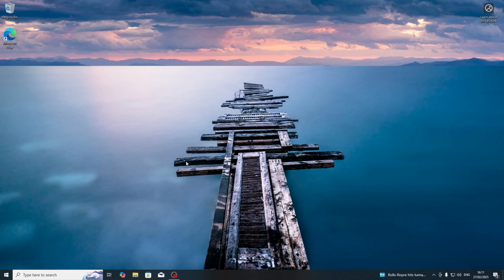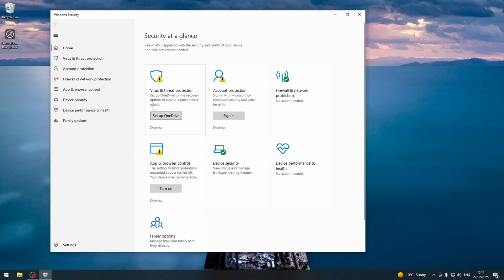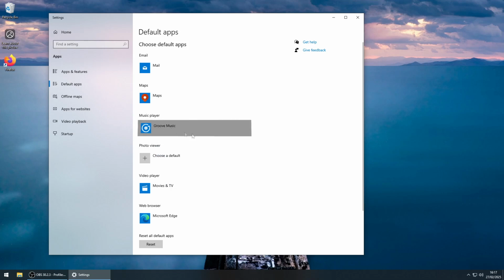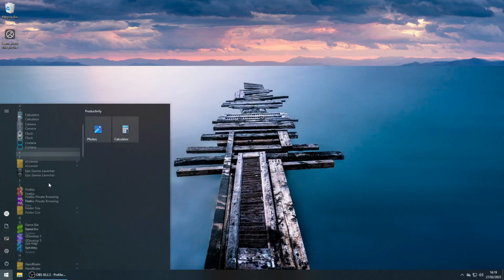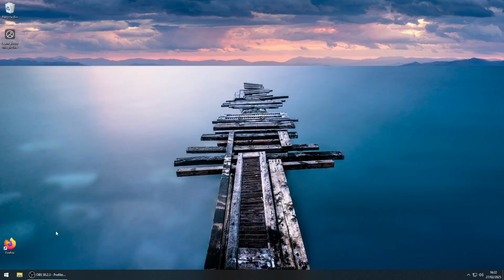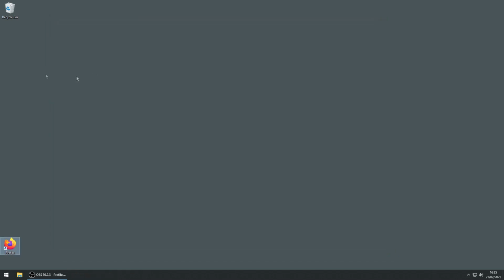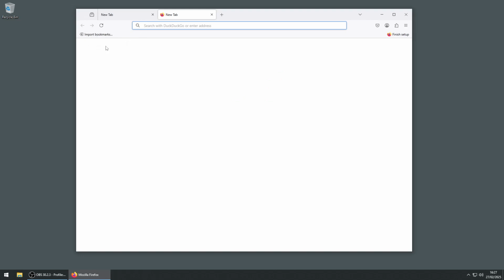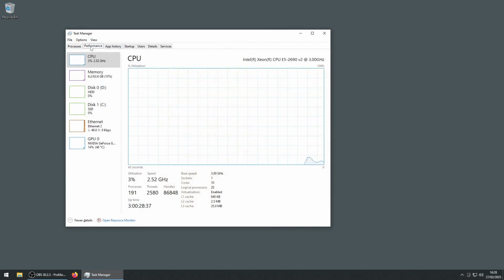How to fix Windows 10 being slow - Ulitmate Guide 2025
Gear I Personally Recommend:

Retro Gaming Handhelds:
Retroid Pocket 5
TrimUI Smart Pro

Drone Gear:
Potensic ATOM 3
DJI Mini 4 Pro
Holy Stone Drones
Hubsan Drones

Camera Equipment:
Canon EOS 2000D
Night Vision Goggles
NEEWER 74-Inch Pro Video Tripod

Audio Equipment:
RØDE Wireless GO
DJI Mic 3

Music Gear:
Novation Launchkey 61 MK4
Ableton Push 2
PreSonus Eris 5BT Bluetooth Studio Monitors
Numark Mixstream Pro

Useful Accessories:
SanDisk Extreme microSD Card

🚀 Is your Windows 10 PC running slow?
In this video, we'll walk you through 10 easy and effective ways to speed up your system and boost performance. Whether your PC is bogged down with unnecessary programs, system clutter, or just poor settings, we've got you covered with simple solutions!

How to Follow Along:

1. Step-by-Step Guide: Make sure you watch the video from start to finish. Each tip builds upon the last one to ensure you're optimizing your system effectively.
2. Pause and Perform: Feel free to pause the video after each step to perform the actions on your own PC.
3. Follow the Instructions Closely: Each fix is simple, but following the instructions closely is key to success.
4. Check Your Results: After completing the steps, check your PC’s performance. Are you noticing faster speeds? If not, keep going and try all the steps!

🔧 What We’ll Cover in This Video:

* How to clear cache and junk files
* Disabling unnecessary startup programs
* Uninstalling unnecessary startup programs
* Monitor computer speed and startup programs